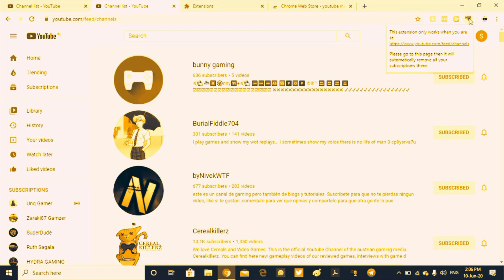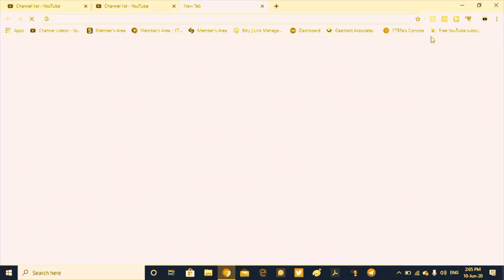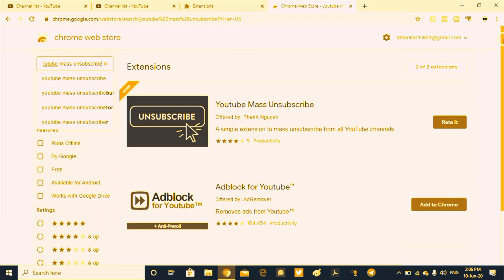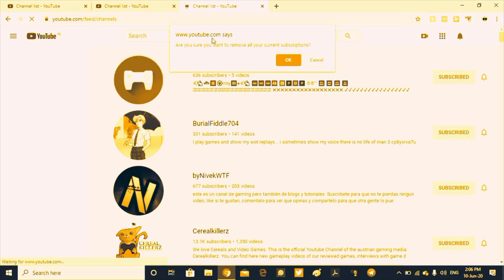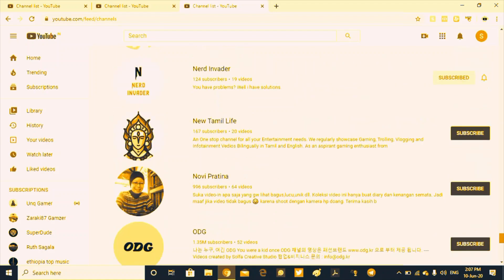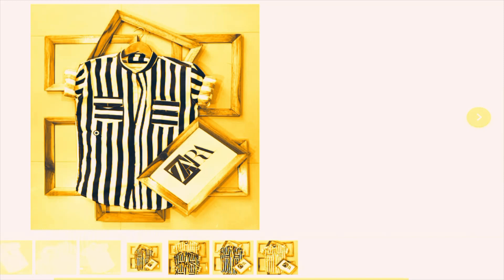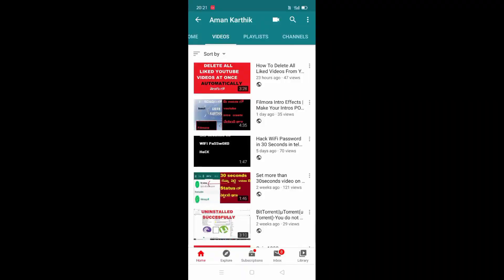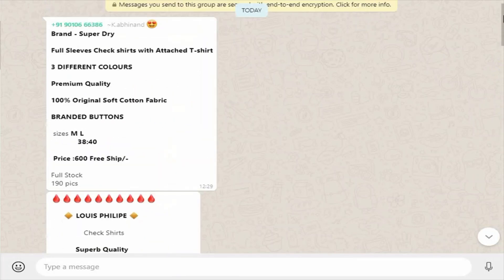How to unsubscribe all YouTube channels in one click | remove all subscriptions in 2020 |In Telugu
uses no more of the original work than necessary for the video's purpose, and does not compete with the
original work and could have no negative affect on its market.

permitted by copyright statute that might otherwise be infringing,